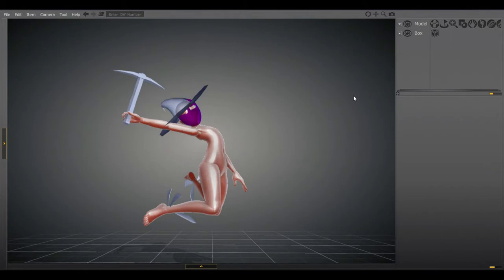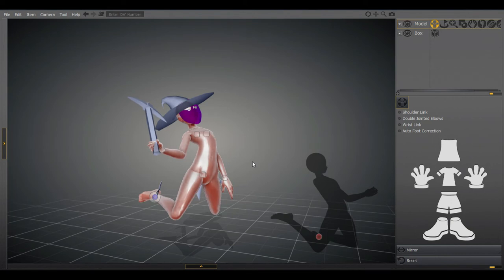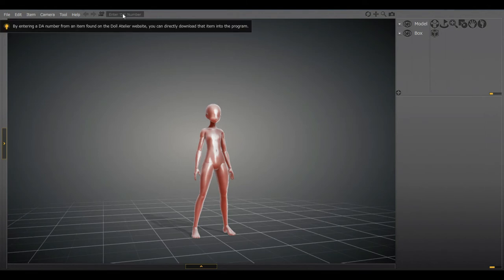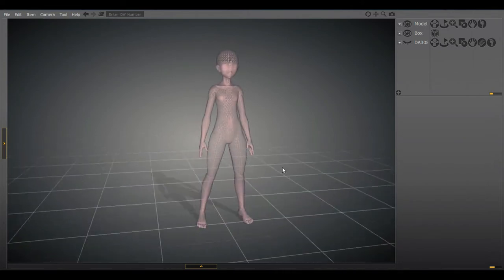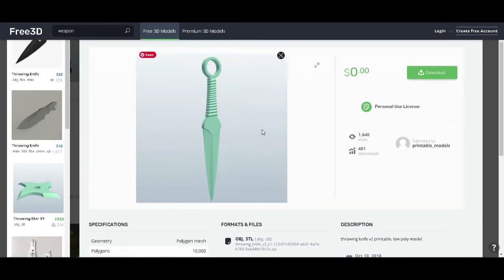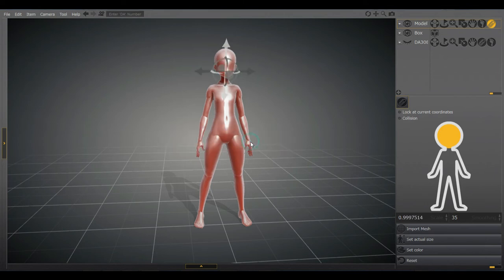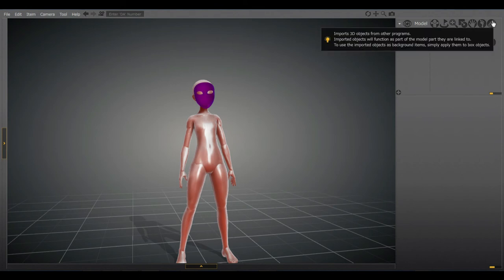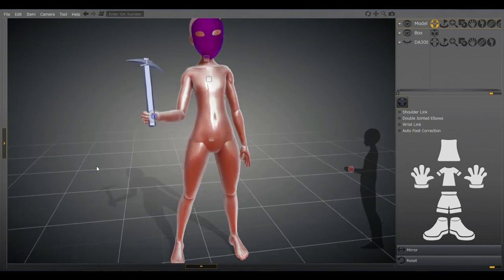3D DESIGN DOLL | how to anchor objects to model | connect object to character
Quick and simple guide in 3D design doll showing you how to attach an object to your character design and make it move with the character!

Easy peasy!

Use 3DRAAR to show me your awesome creations! Can't wait to see!

Be sure to follow me for updates and more
VVVVVVVVVVVVVVVVVVVVVVVVVVVVV